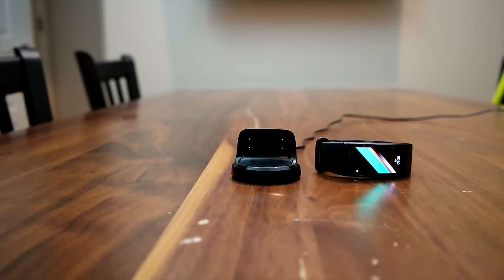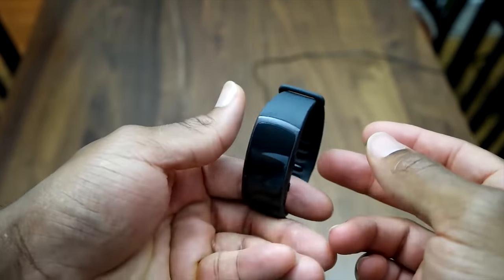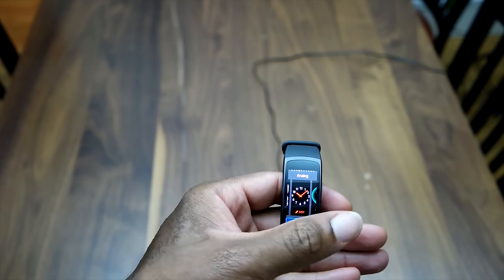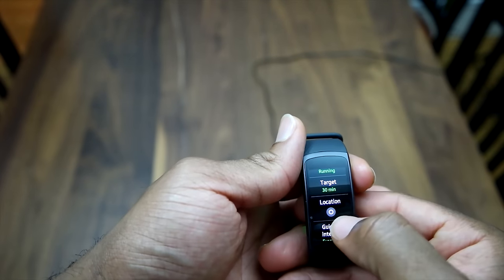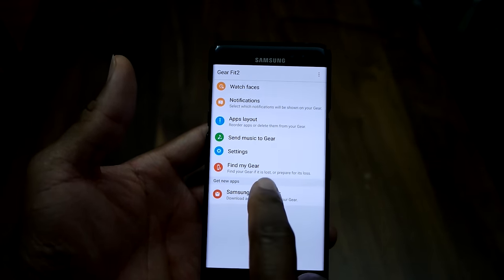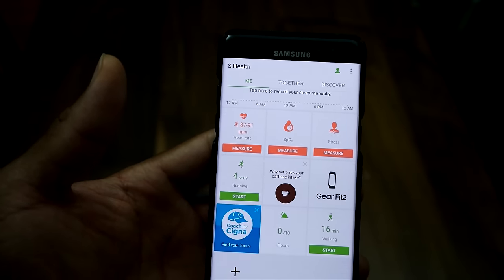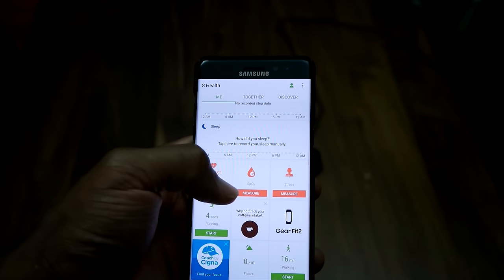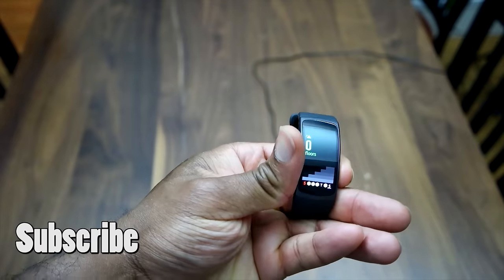Samsung Gear Fit 2 - Ready to Workout!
Looking to stay active and engaged the Samsung Gear Fit 2 Can help & do much more. It automatically recognizes whatever you’re doing and starts monitoring steps, distance, Heart rate and more. You can even Map your run with the Accurate Built-in GPS. Receive and responds to notifications from your wrist and turn up the music that gets you moving. We all have goals.

Samsung Gear Fit 2

Products in this video:
Samsung Gear Fit2 Smartwatch Large, Black